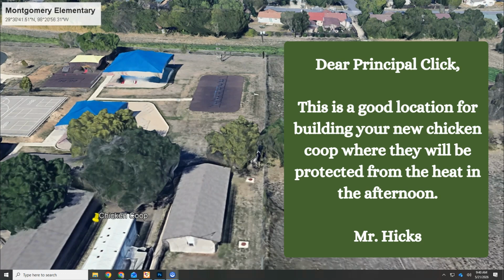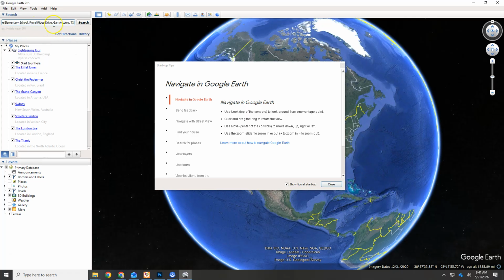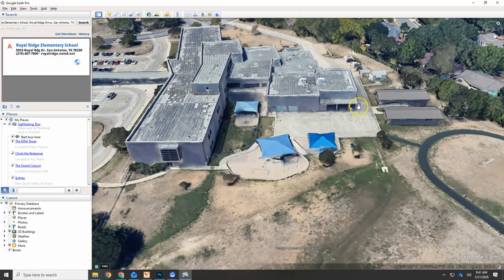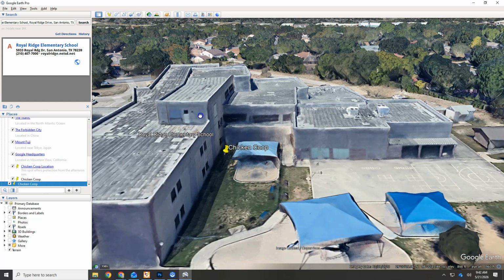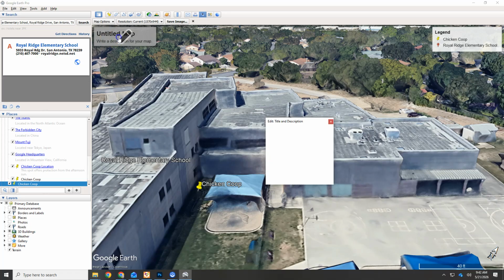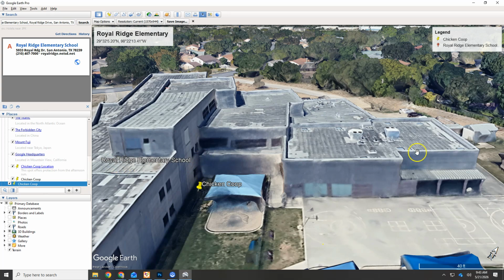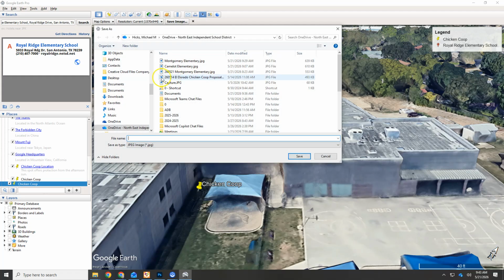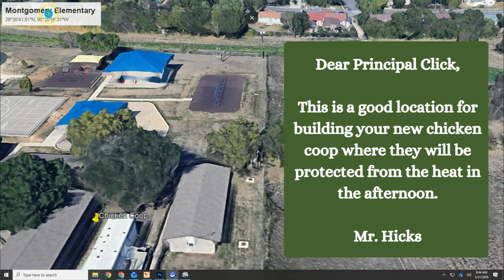260521 Google Earth Canva Slide